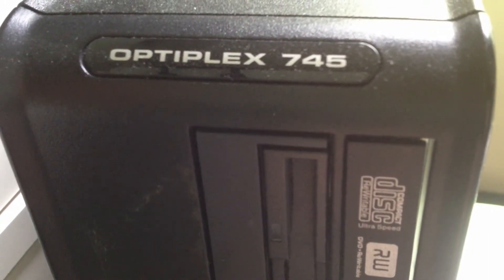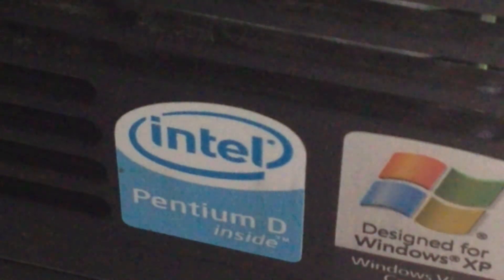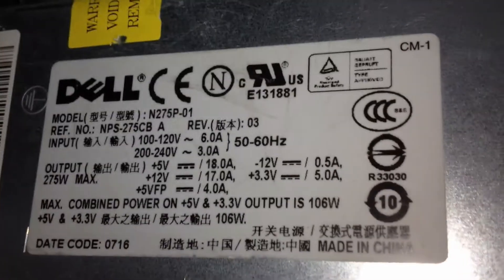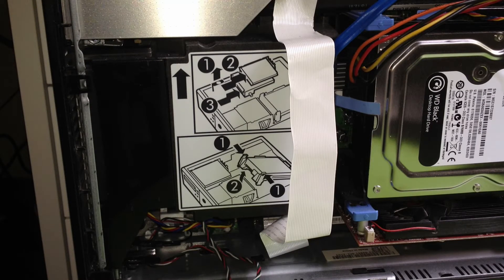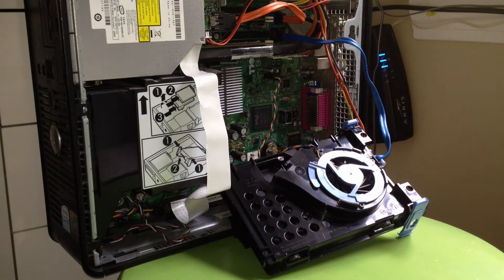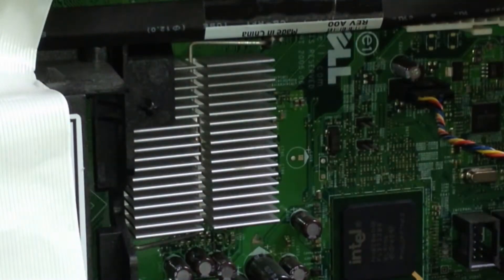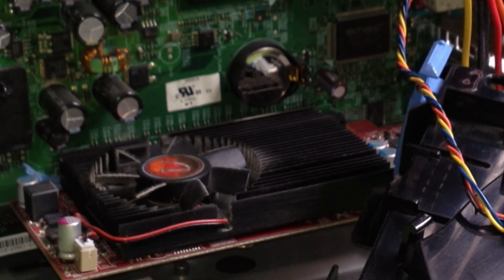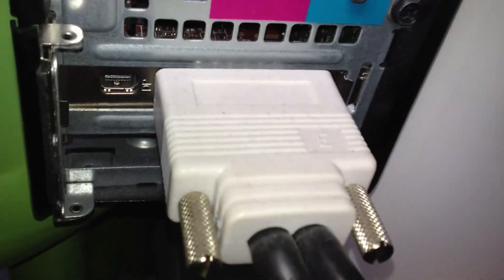Dell Optiplex 745 -- Hardware Overview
A look at my Dell Optiplex 745 from a hardware perspective..